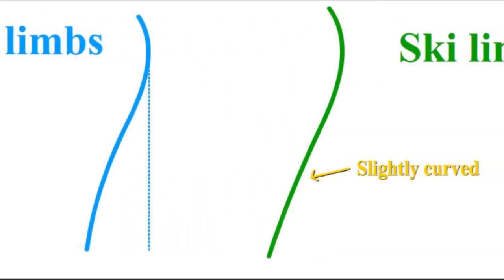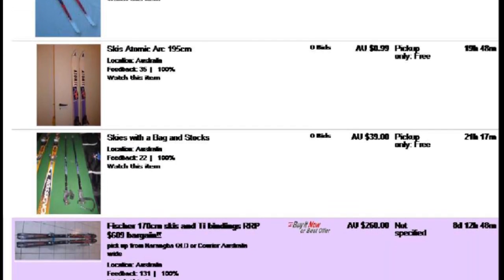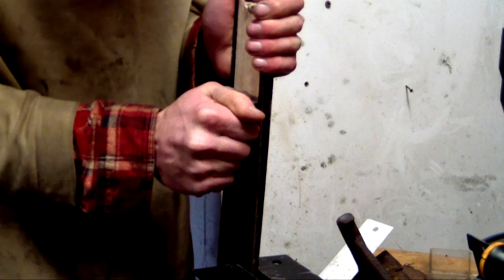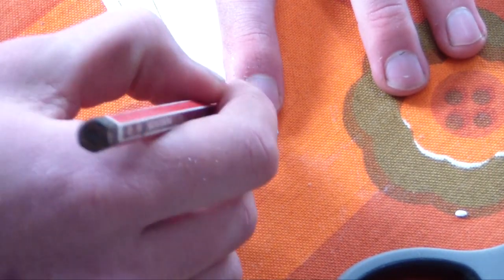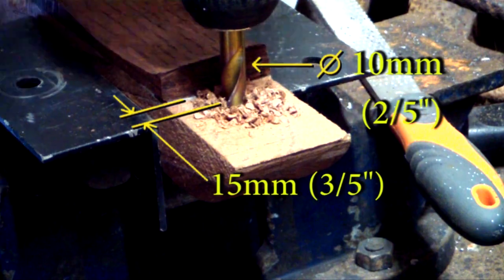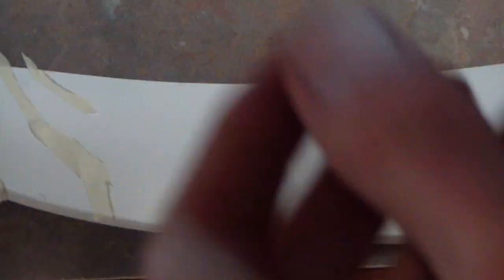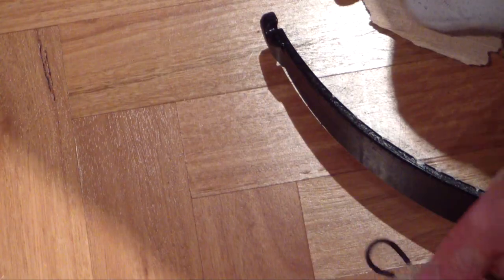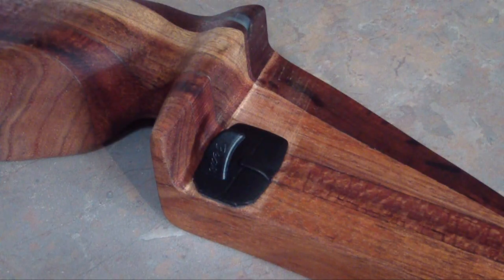How To Make A Takedown Bow - The Limbs (Tutorial Part 2)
leave feed back and id really appreciate a like :)

tiger pattern:not uploaded yet
update: no update yet